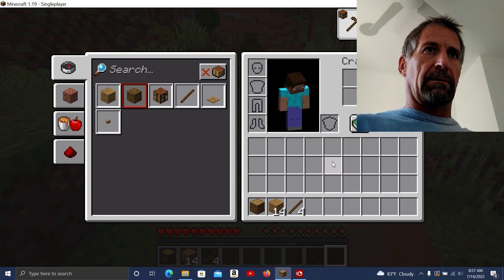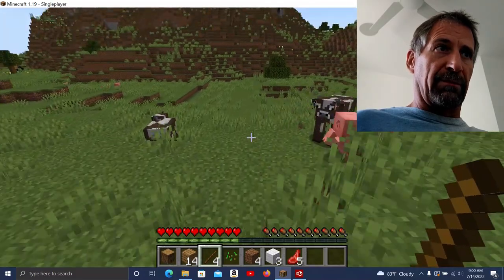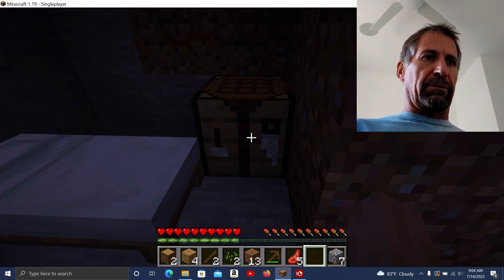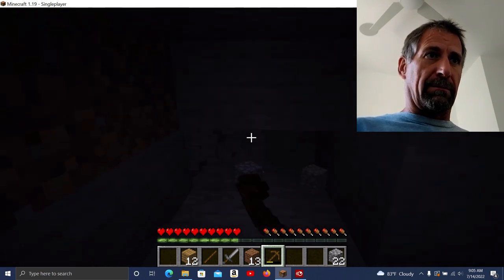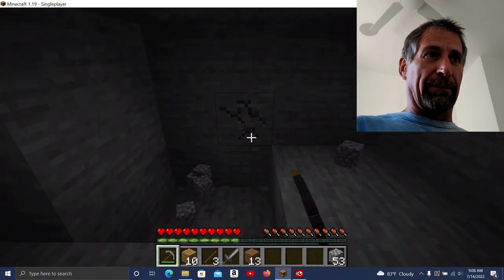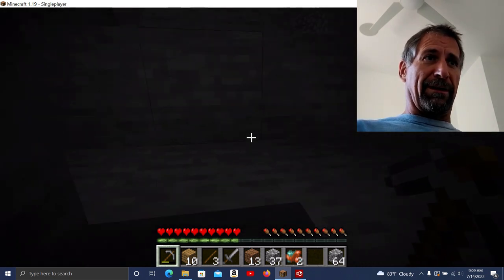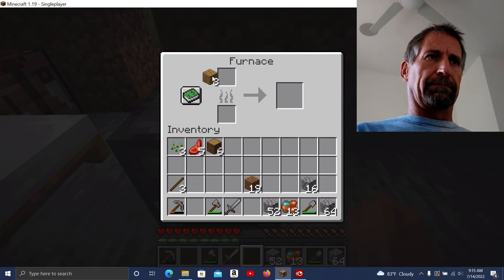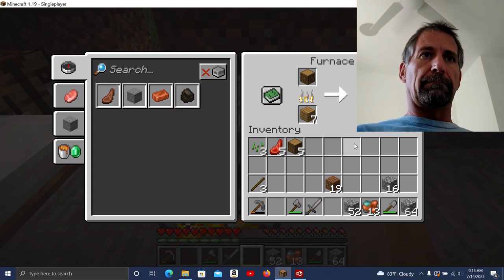Playing Minecraft 1.19.1 Java edition video 2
The 2nd video of Old Timer Miner playing Minecraft 1.19.1 Java edition.  Still trying to master using a keyboard instead of the Xbox controller.

0:00  Getting more wood
02:45  Starting my temporary shelter
02:58  On the hunt for wool to make a bed
07:50  Making a stone sword
08:50  Mining for coal
13:02  Discovering copper for the 1st time
16:44  Need to make a furnace
18:54  Making charcoal for a torch